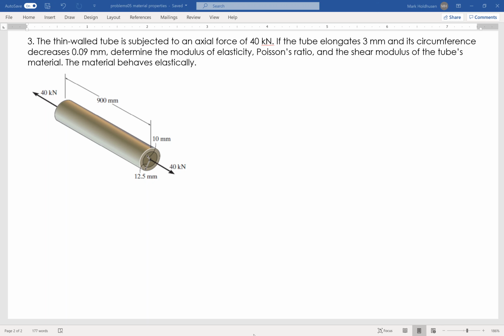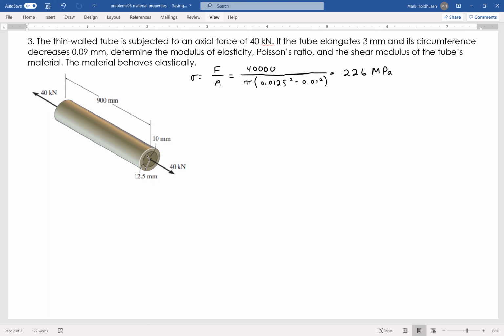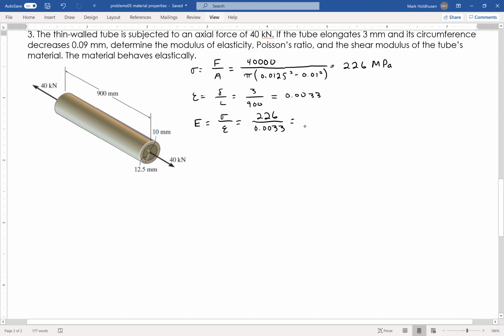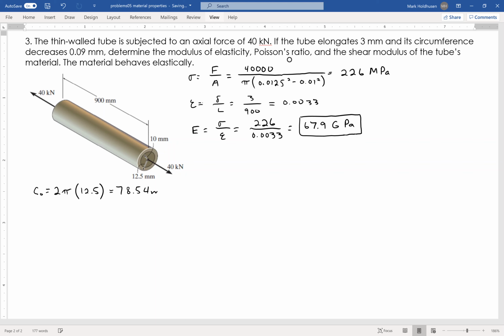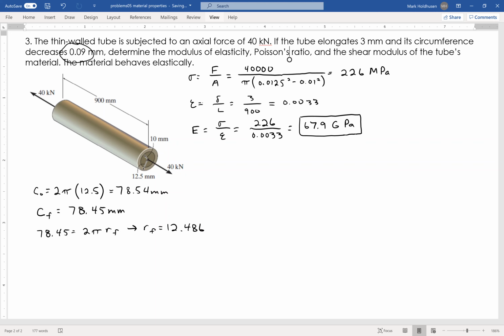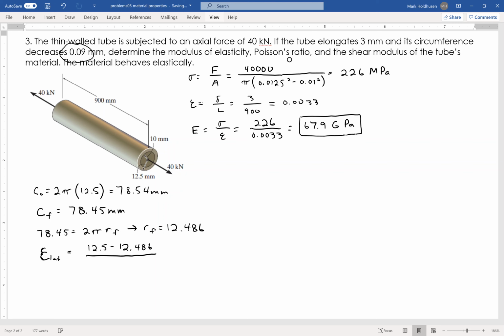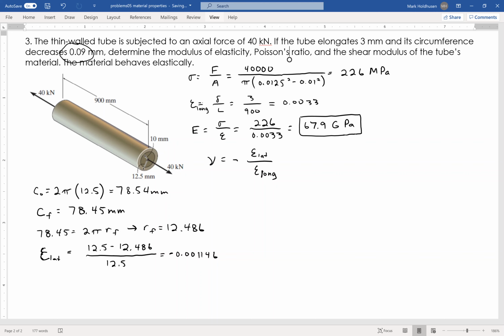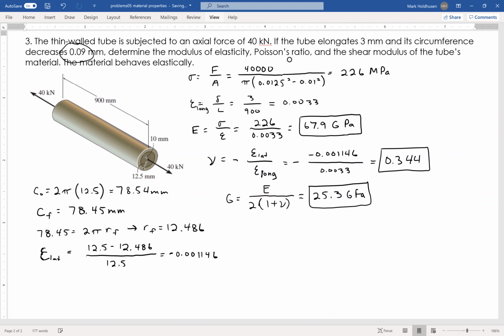ENGR 222 Sep-14 Material Properties 3